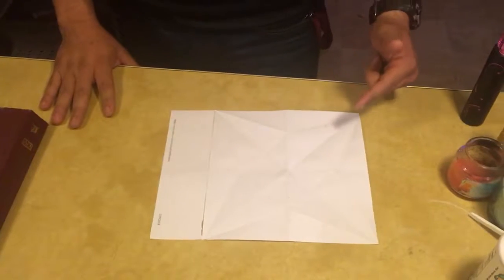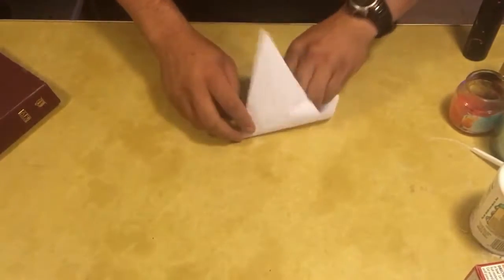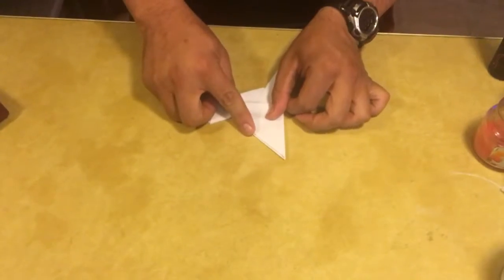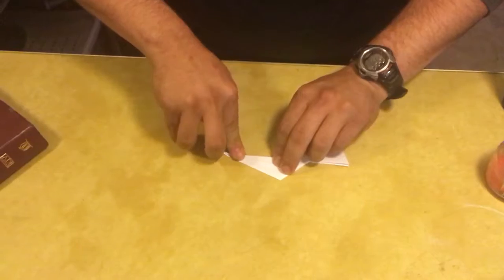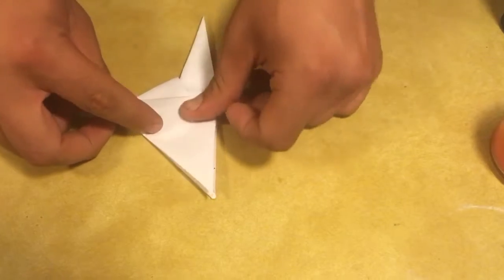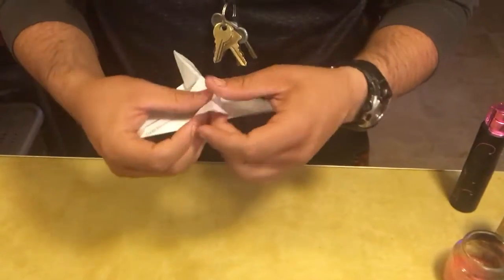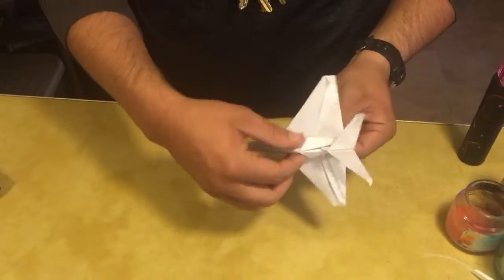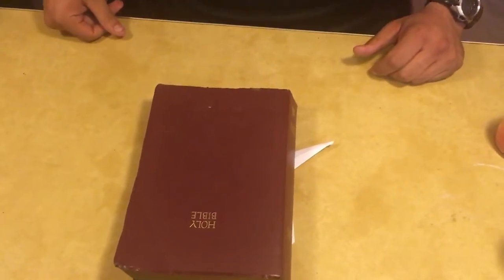Origami jet fighter tutorial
This is how you make a cool jet fighter. I invented this when i was in sixth grade. Final Fight Bible Radio.

 “As it is written, There is none righteous, no, not one:”
‭‭Romans‬ ‭3:10‬
“For all have sinned, and come short of the glory of God;”
‭‭Romans‬ ‭3:23‬ ‭

“But God commendeth his love toward us, in that, while we were yet sinners, Christ died for us.”
‭‭Romans‬ ‭5:8‬ ‭

“Wherefore, as by one man sin entered into the world, and death by sin; and so death passed upon all men, for that all have sinned:”
‭‭Romans‬ ‭5:12‬ ‭

“For the wages of sin is death; but the gift of God is eternal life through Jesus Christ our Lord.”
‭‭Romans‬ ‭6:23‬ ‭

“That if thou shalt confess with thy mouth the Lord Jesus, and shalt believe in thine heart that God hath raised him from the dead, thou shalt be saved. For with the heart man believeth unto righteousness; and with the mouth confession is made unto salvation. For the scripture saith, Whosoever believeth on him shall not be ashamed. For there is no difference between the Jew and the Greek: for the same Lord over all is rich unto all that call upon him. For whosoever shall call upon the name of the Lord shall be saved.”
‭‭Romans‬ ‭10:9-13‬ ‭

“For by grace are ye saved through faith; and that not of yourselves: it is the gift of God: Not of works, lest any man should boast.”
‭‭Ephesians‬ ‭2:8-9‬ ‭

“He that believeth on the Son hath everlasting life: and he that believeth not the Son shall not see life; but the wrath of God abideth on him.”
‭‭John‬ ‭3:36‬ ‭

“And this is the record, that God hath given to us eternal life, and this life is in his Son. He that hath the Son hath life; and he that hath not the Son of God hath not life. These things have I written unto you that believe on the name of the Son of God; that ye may know that ye have eternal life, and that ye may believe on the name of the Son of God.”